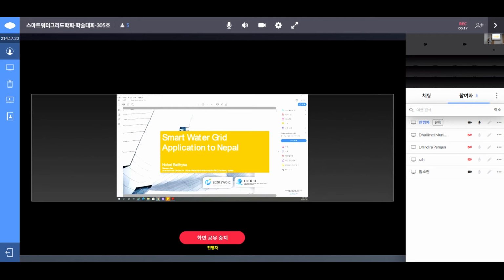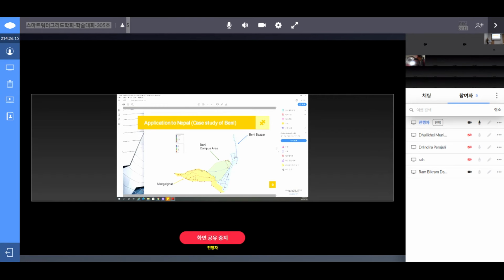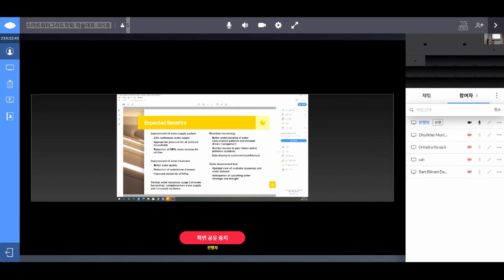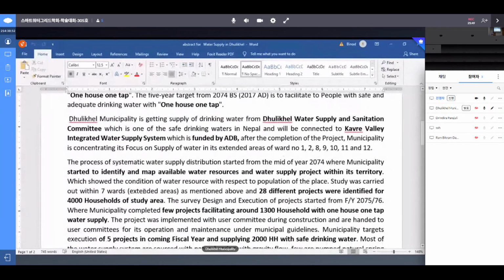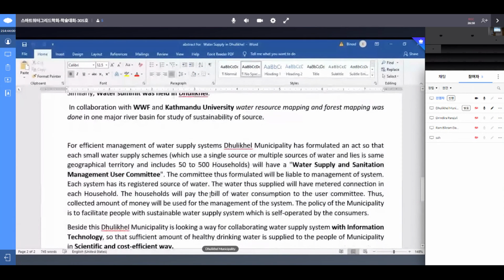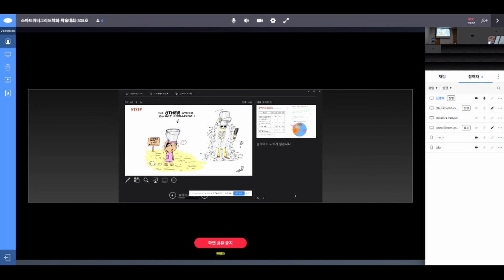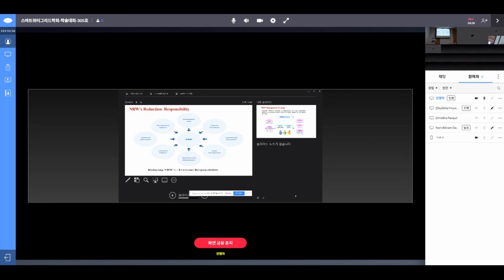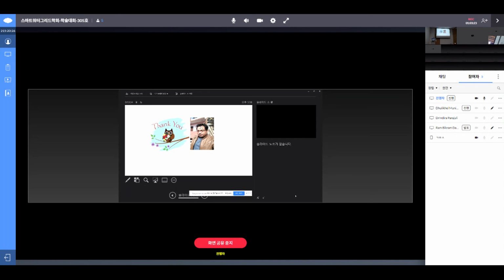2020 한국스마트워터그리드학회 정기학술대회 305호 - 4섹션